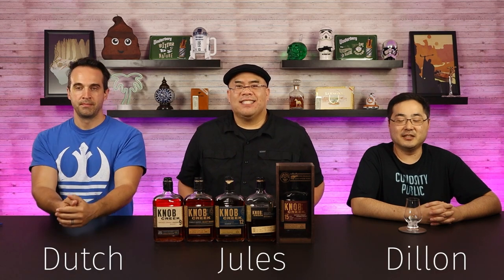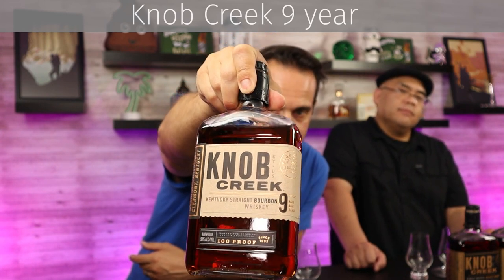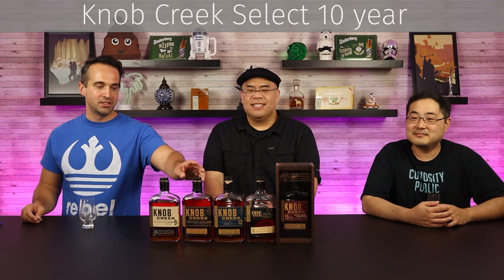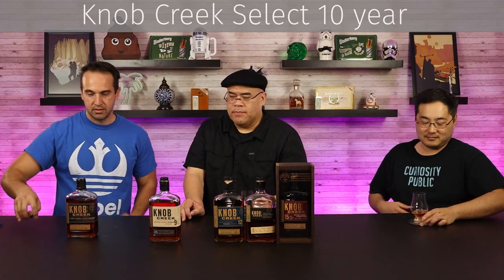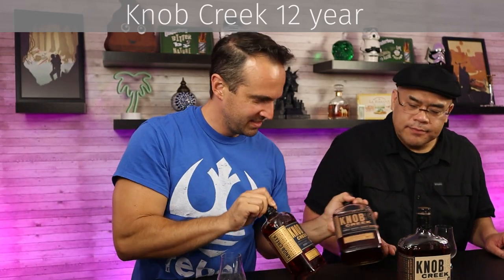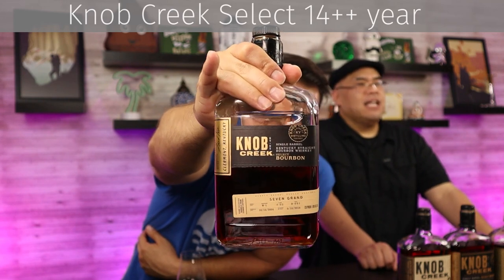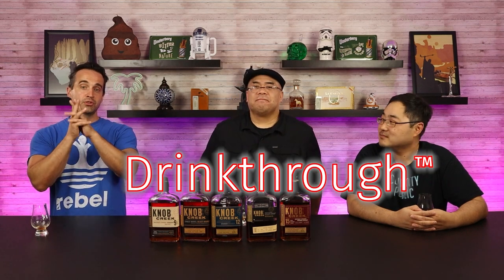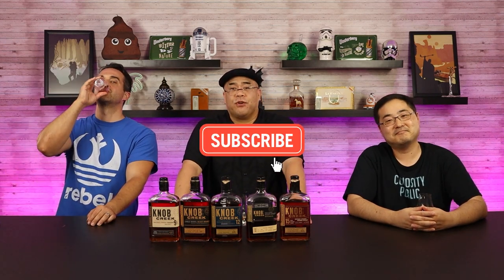Knob Creek Drinkthrough | Curiosity Public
In our latest "Drinkthrough" (tm) we work our way through FIVE different Knob Creek offerings.  Their new 9 year, 12 and 15 year offerings as well as two different barrel picks.  Check it out!